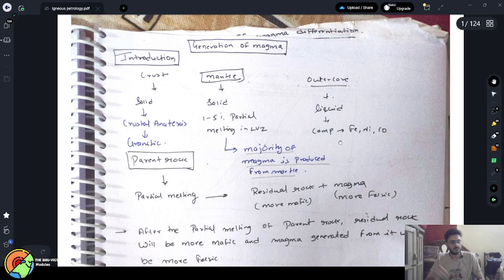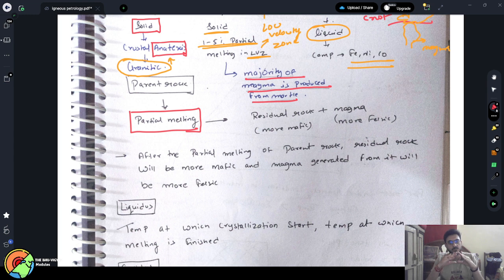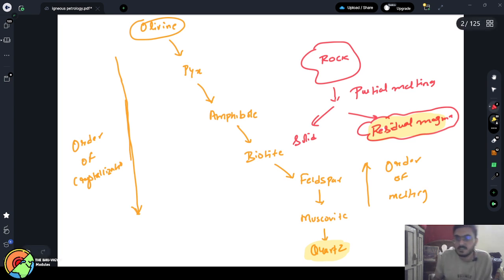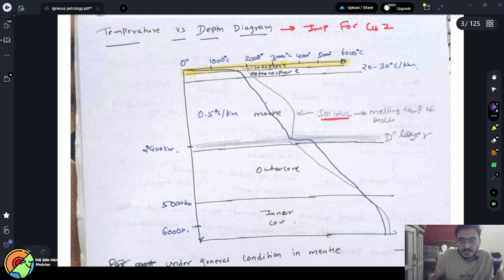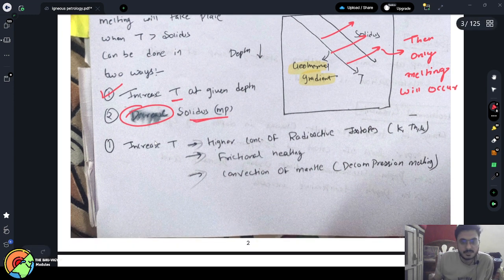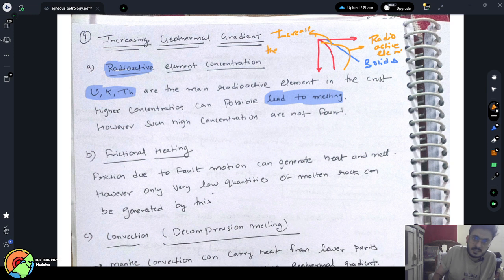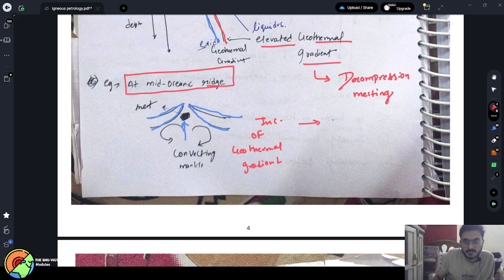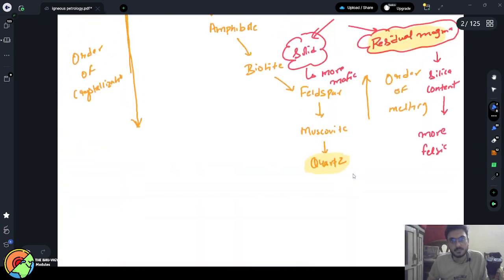Lecture 1 | Igneous Petrology | Generation of magma | Gate and GSI mains Geology